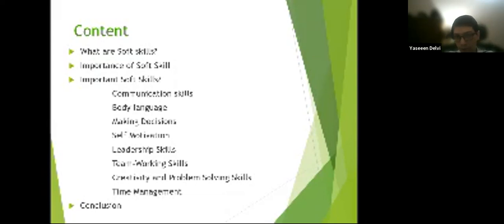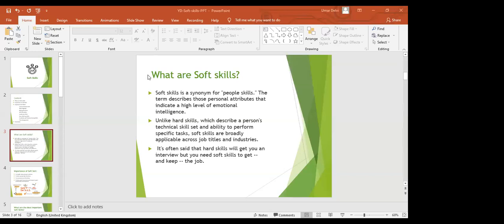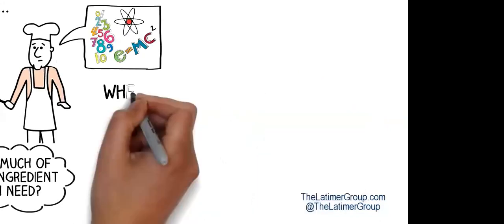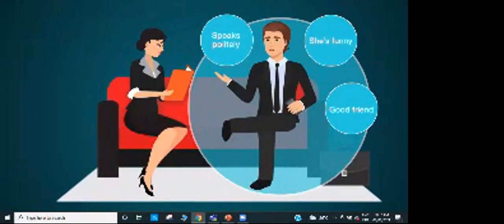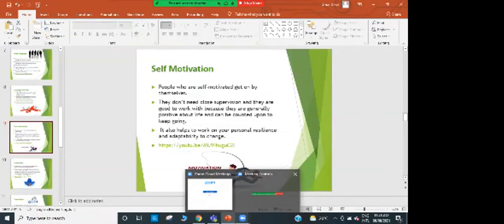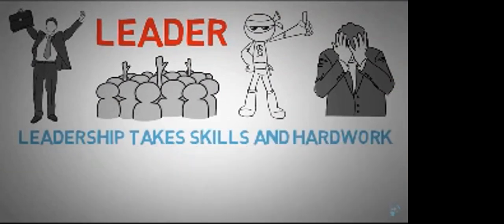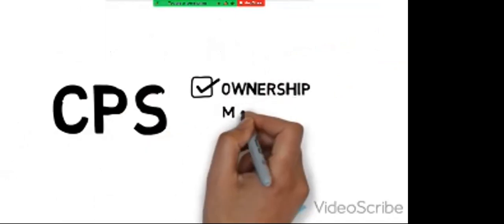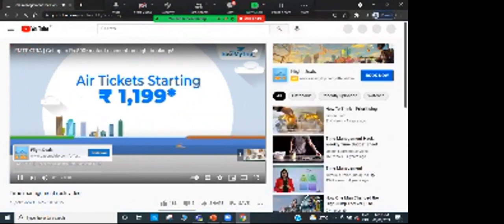Softskills For Success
Yaseen Delvi, 8 Aug 2021